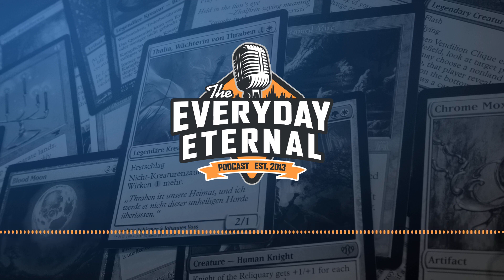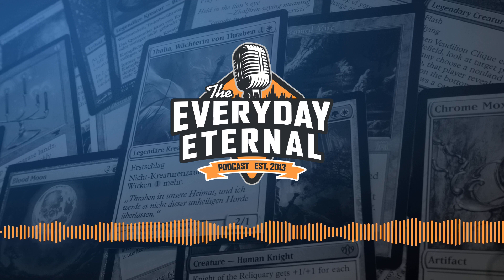Fate Reviewed | EP.34 — The Everyday Eternal Podcast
In episode 34 of EverydayEternal Sam Craven (@thecravenone) and Matt Pavlic (@SDE_Matt) take a look at Fate Reforged. With goodies for Vintage and Legacy players alike, the guys discuss what changes decks might make to bring in these new cards.
00:29 Ugin, the Spirit Dragon
05:20 Return of Delve: Temporal Trespass
10:19 Gurmag Angler
13:26 Hybrid Mana abilities: Tasigur, the Golden Fang
15:51 Soulfire Grand Master
20:08 Alesha, Who Smiles at Death
23:52 Warden of the First Tree
27:51 Manifest: Soul Summons
29:56 Cloudform
32:19 Reality Shift
32:24 Prowess: Monastery Mentor
40:52 Dark Deal
42:54 Goblin Boom Keg
46:28 Grim Contest
47:52 Hewed Stone Retainers
50:00 Other mechanics: Dash, Bolster, Lifegain Duals, Modal ETB effects
51:40 Monastery Siege
54:54 Plays of the week, Outro

Show Notes
– Fate Reforged Complete Visual Spoiler

5C
Maindeck

4 Force of Will
2 Cabal Therapy
2 Swords to Plowshares
4 Gitaxian Probe
4 Brainstorm
2 Ponder
2 Treasure Cruise
2 Opposition
1 Intangible Virtue
2 Jeskai Ascendancy
1 Quiet Speculation
4 Lightning Bolt
4 Deathrite Shaman
4 Young Pyromancer
4 Lingering Souls

4 Scalding Tarn
4 Flooded Strand
1 Marsh Flats
2 Volcanic Island
2 Tundra
2 Underground Sea
1 Tropical Island
1 Badlands
1 Plateau
Sideboard

No SB provided

[ About Us ]
We are Magic: the Gathering’s oldest podcast focused on the Legacy format, bringing you event results, new technologies & community news. Our hosts break down complex strategies in cosy atmosphere and analyze the competitive spirit it takes to succeed in the long run.

Everyday Eternal is both your cutthroat Legacy grinder podcast, as well as the relaxed hangout of three format veterans who don’t take themselves too seriously.